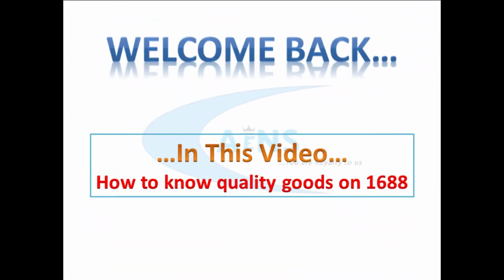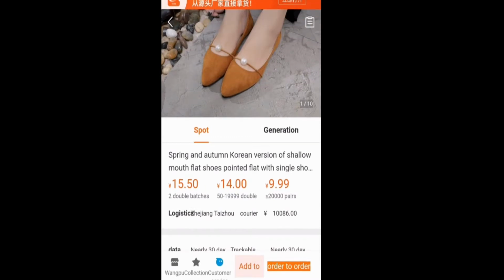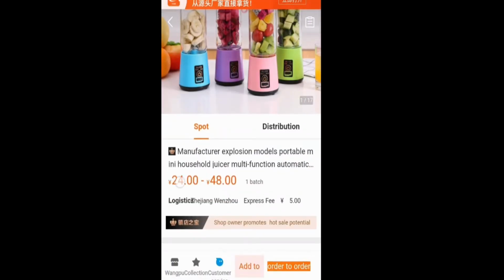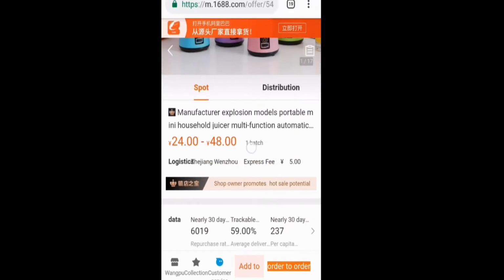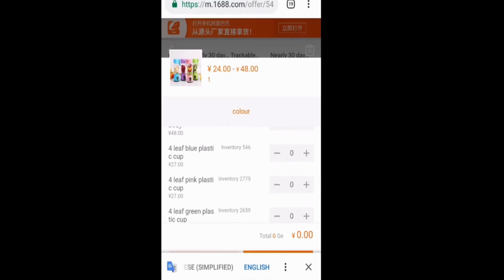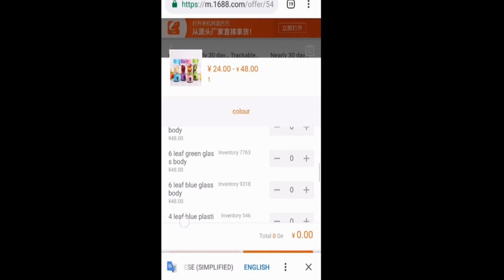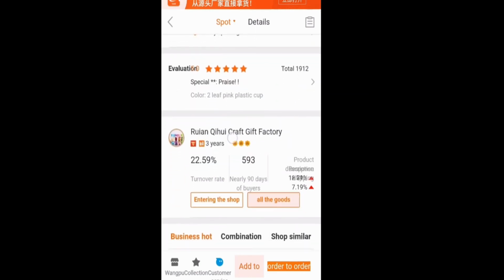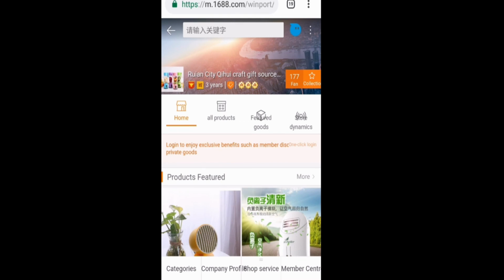How to Find Quality Products on 1688 (1688 SIMPLIFIED)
It's not enough to know how to search, being able to tell quality products is an important factor to consider in Chinese importation, since you are not going there yourself.

From understanding pricing, to products and store ratings.

AENS:  We are an Importation Procurement & Digital Marketing Company and
we offer you a life time importation mentor-ship for FREE!